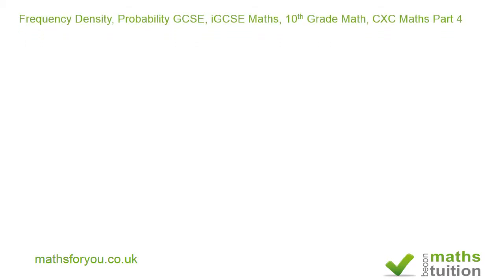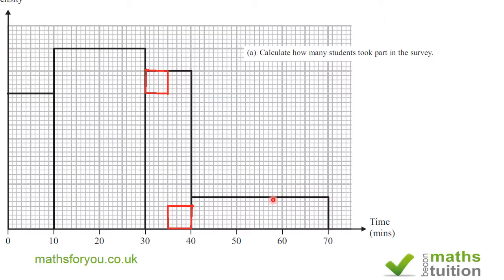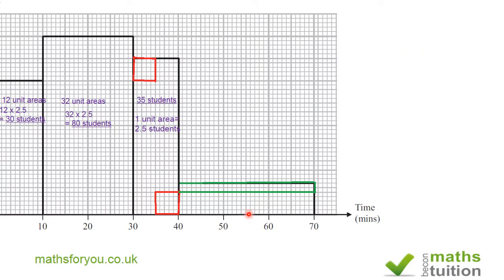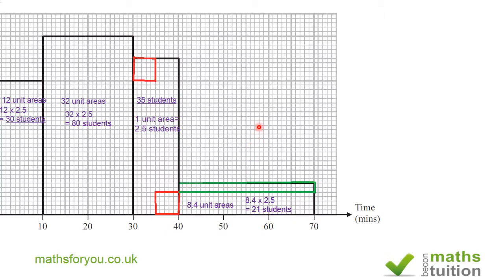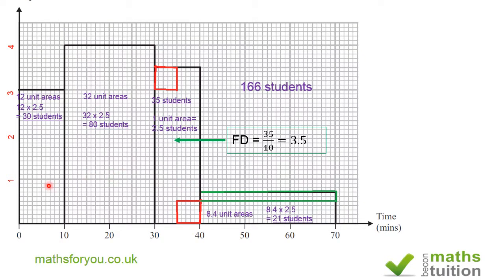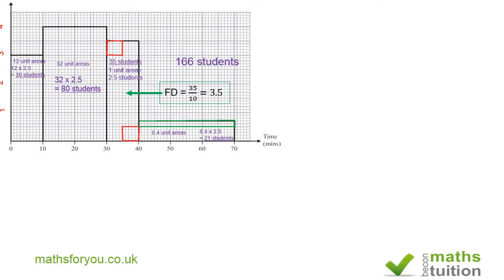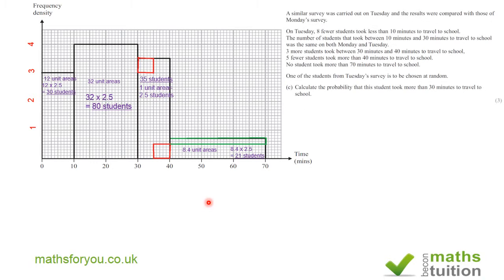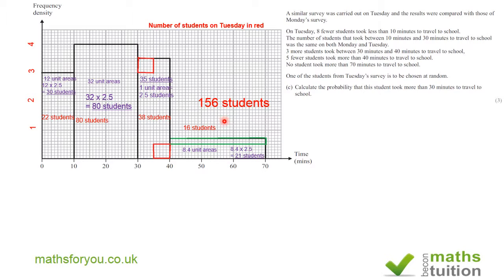Frequency Density, Probability, GCSE, iGCSE Maths,10th Grade Math CXC Maths Part 4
This is the fourth exercise on frequency density and probability using a question from an iGCSE past exam question paper. We have used the relationship between frequency density, frequency and interval for most of our calculations